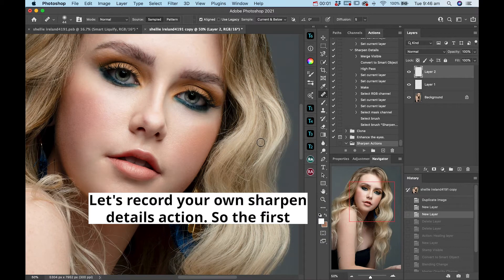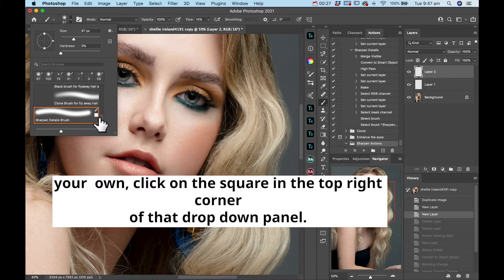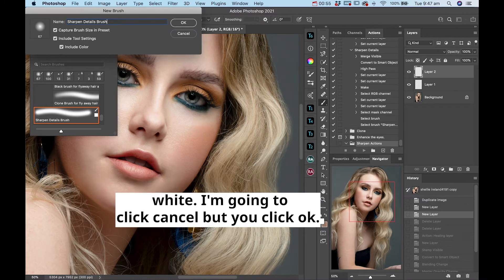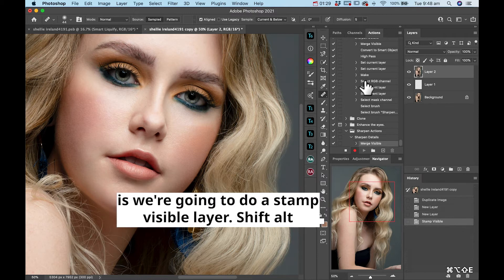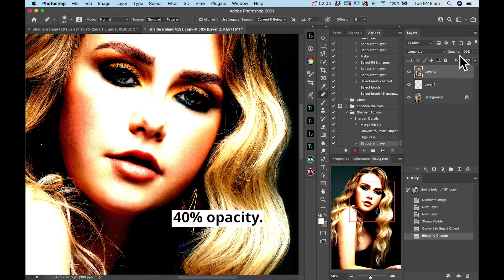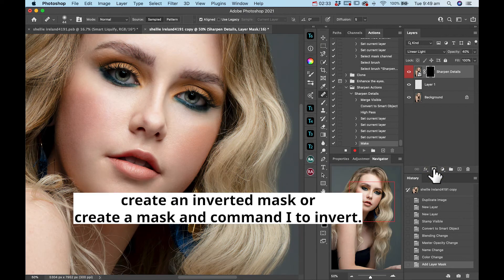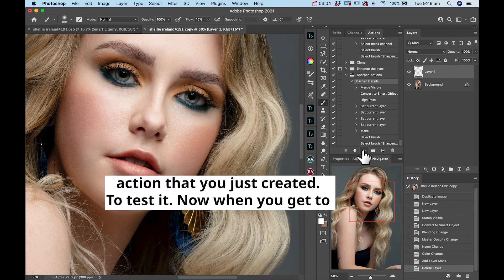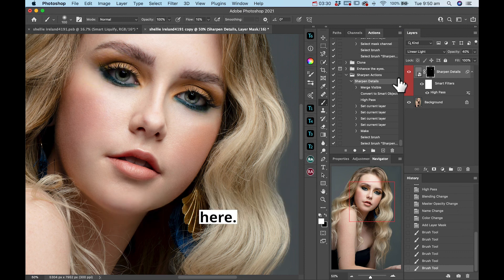How to record a Sharpen Details Action in Photoshop.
Only want to sharpen just the details of an image like the eyes in portraits.  Learn how to record your own action which includes brush settings to easily sharpen just the details in the image.  And it is totally adjustable.